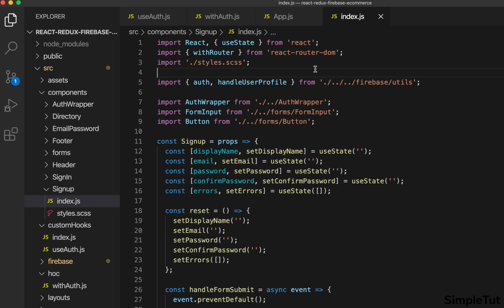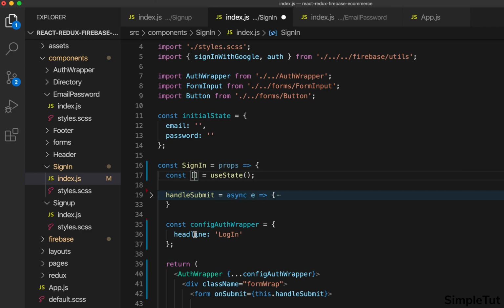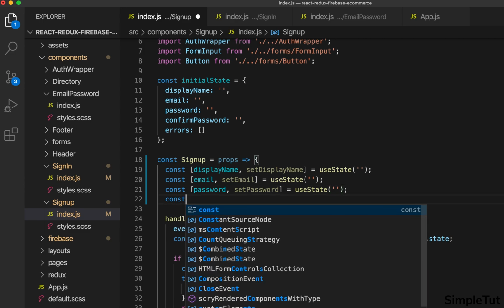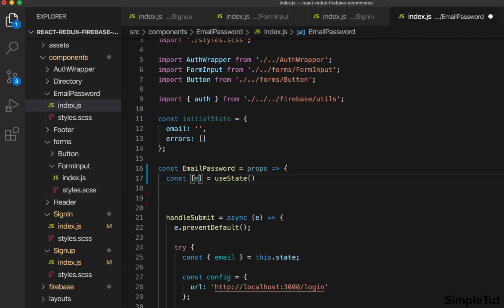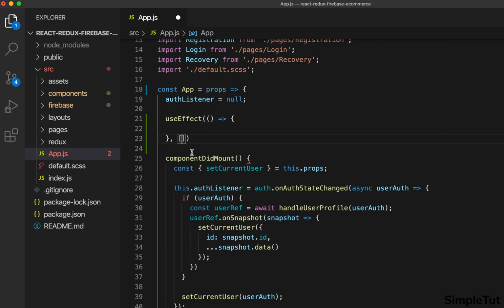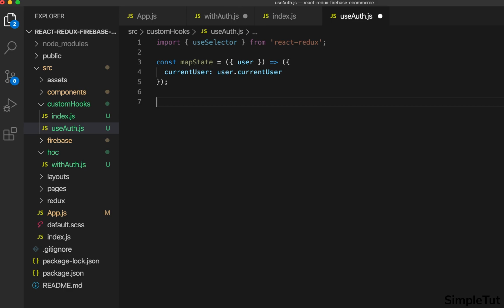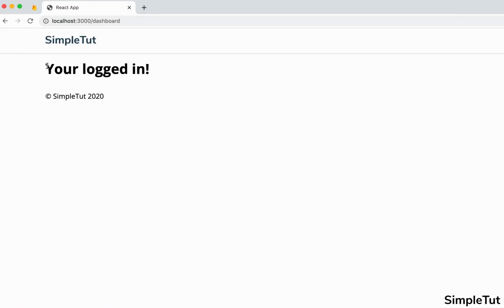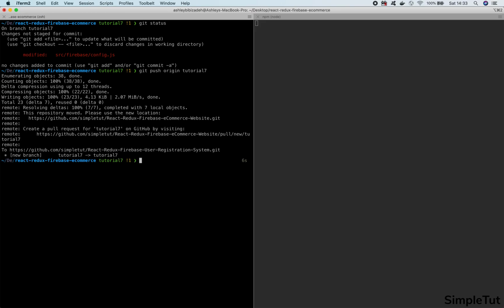How to build an eCommerce Website using React Redux, GraphQL, Firebase #7 – React Hooks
- Build an E-commerce website using React, Redux, Hooks, GraphQL, ContextAPI, Stripe and Firebase